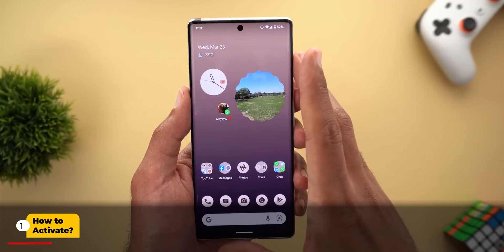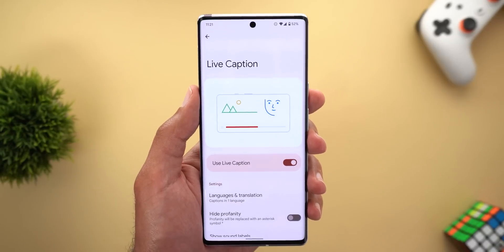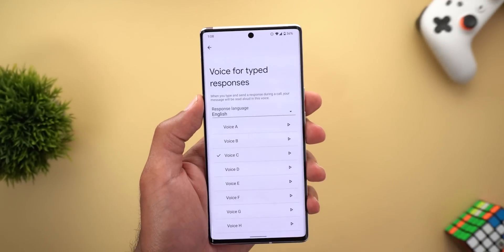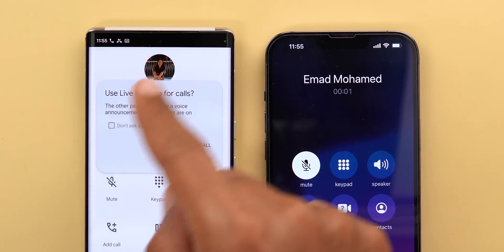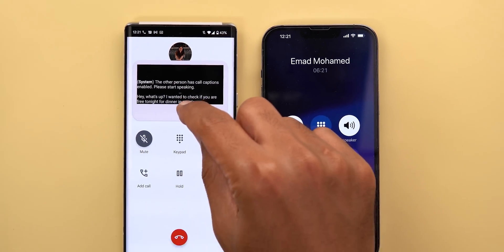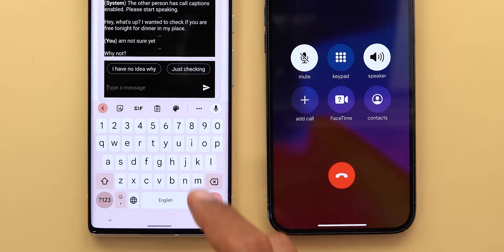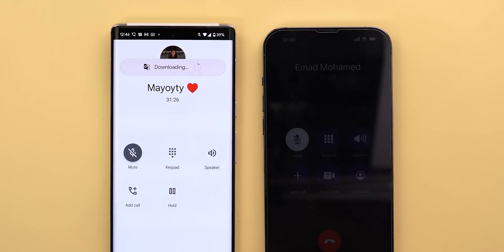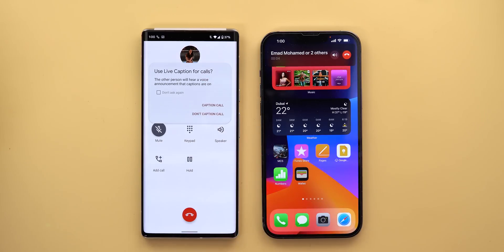Google Pixel 6 Exclusive Live Caption for Calls - March 2022 Feature Drop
March 2022 Pixel Feature Drop Update & Security Patch For the Pixel 6 & Pixel 6 Pro Is Out. In Pixel’s 10th Feature Drop The Live Caption For Calls On Google Pixel 6 & 6 Pro allows you to See What Others Say and your Pixel Say What you type.

March 2022 Pixel Feature Drop Comes with Android 12.1 that includes plenty of new animations, haptics and features

**Chapters**
0:00 - Intro
0:40 - How to Activate Pixel 6 Live Call Captioning
2:42 - Pixel 6 Live Call Captioning Hands-on
6:18 - Outro